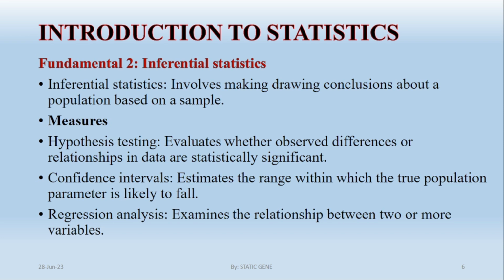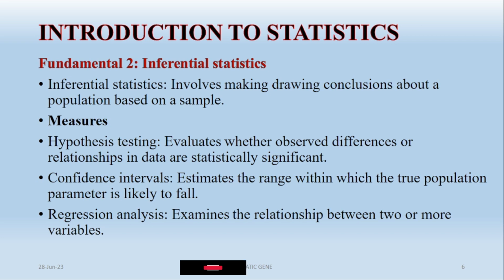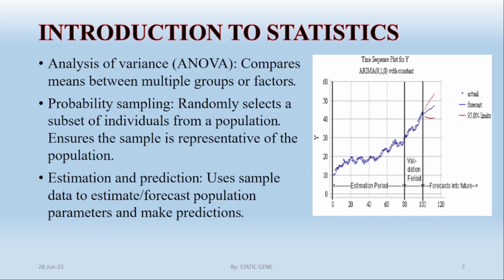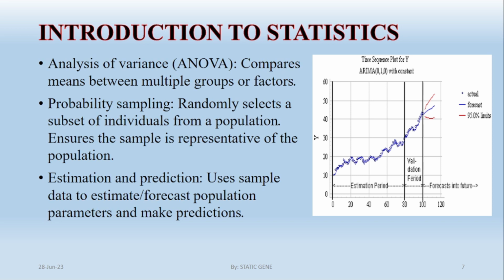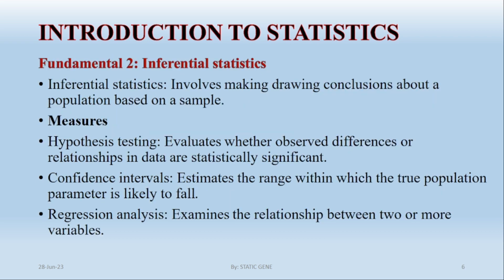Inferential Statistics simplified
Decoding Data Inference: Unveiling Statistical Secrets. Delve into the world of inferential statistics, unraveling its mysteries and empowering yourself with the skills to make accurate predictions and draw meaningful conclusions from data. Inferential Statistics perfectly explained

Welcome to StaticGene, your ultimate destination for academic paper writing tips, research methodologies, data analysis techniques, programming tutorials, computer literacy resources, bioinformatics, genetics, genomics, proteomics, transcriptomics, statistical analysis, data visualization, and much more. Whether you're a student, a researcher, or an enthusiast looking to expand your knowledge and skills, we have something for everyone.

Academic Paper Writing Tips: Enhance your academic writing abilities with expert tips and guidance. Master the art of structuring papers, citing sources, and crafting compelling arguments to produce high-quality academic papers that make an impact.

Research Methodologies: Explore various research methodologies to conduct rigorous and impactful research. From research design and literature review to data collection techniques and data interpretation, gain the tools and knowledge necessary for successful research.

Data Analysis Tutorials: Navigate the world of data analysis with comprehensive tutorials. Learn statistical concepts, data modeling, and visualization using popular software tools like Python, R, Excel, and more. Unlock the power of data-driven insights.

Programming for Biologists: Discover the power of programming in biological research. Our tutorials provide step-by-step guidance on coding practices, data manipulation, and visualization techniques using Python and R. Automate tasks and enhance your research capabilities.

Computer Literacy Resources: Develop essential computer literacy skills for the modern research landscape. Learn file management, data security, data visualization, and software proficiency. Stay ahead in the digital age of research.

Bioinformatics and Genetics: Delve into the fascinating field of bioinformatics. Explore genomics, sequence analysis, genetics, proteomics, and transcriptomics. Discover cutting-edge tools and methodologies to analyze biological data and gain insights into complex biological processes.

Channel Keywords: Academic paper writing, research methodologies, data analysis, programming, computer literacy, bioinformatics, genetics, genomics, proteomics, transcriptomics, statistical analysis, data visualization, Python, R, Excel, programming tutorials, research skills, computer science, data science, career development, professional growth.

Let Static Gene be your trusted guide in your academic and research pursuits.